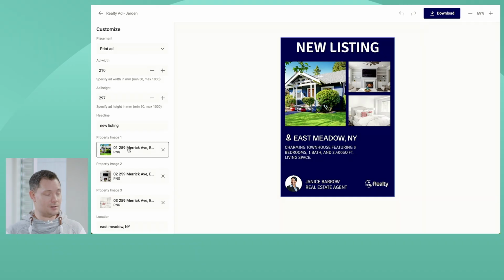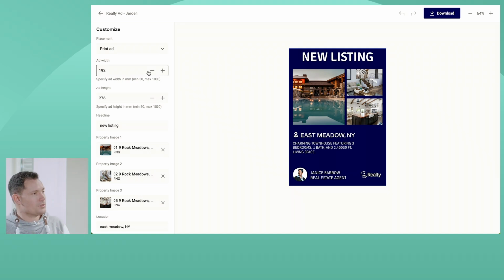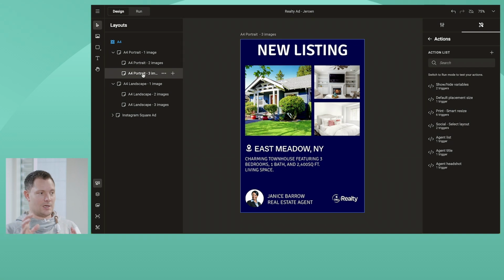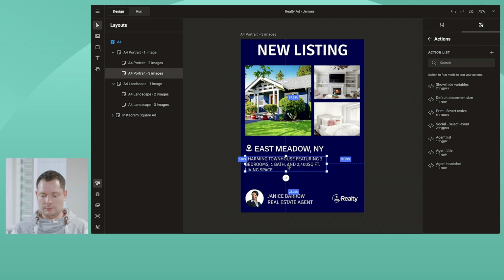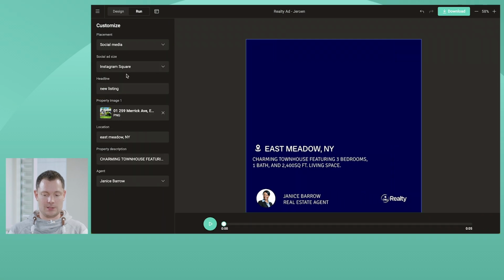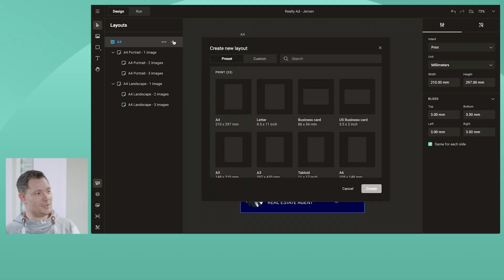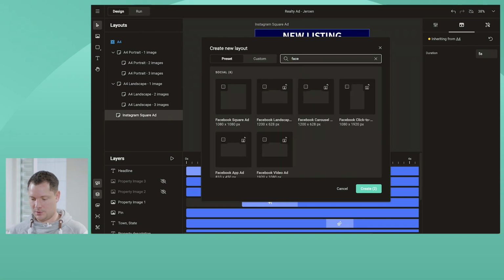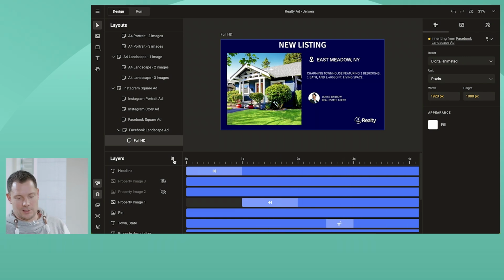Must see GraFx Studio update: Anchoring, Layout Presets, Design & Run Mode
These brand new features will make template creation even faster... Find out about Anchoring, Layout Presets and Design & Run Mode! Whether you run social media ads, display ads, print ads, or use outdoor advertising, GraFx Studio lets you generate an unlimited number of variations easily.

In our latest CHILIpulse episode, Bram Verniest sits down with Jeroen Cosyn, Product Owner at CHILI publish, to discuss these game changing features in GraFx Studio.

Using a Real Estate template, Jeroen will demonstrate how to create a multichannel template for both digital and print use. This includes animations for Facebook and Instagram, print features for posters and outdoor advertising, as well as business logic create with GraFx Genie, our AI assistant.

Request your CHILI GraFx Discovery Environment and try these new features out!

0:00 Intro
0:49 Anchoring
8:28 Design & Run Mode
11:41 Layout Presets
16:21 Impact on GraFx Studio
17:52 Access to a discovery environment